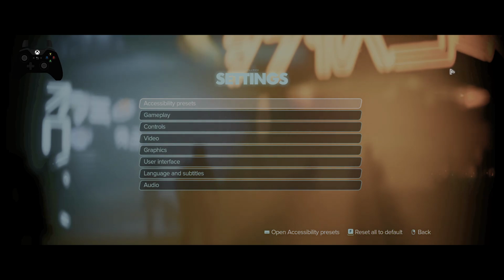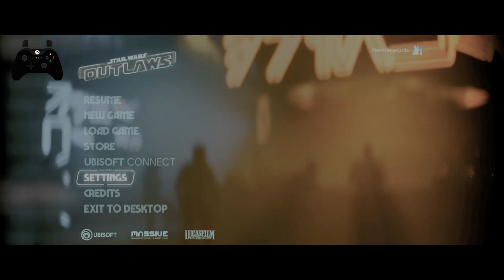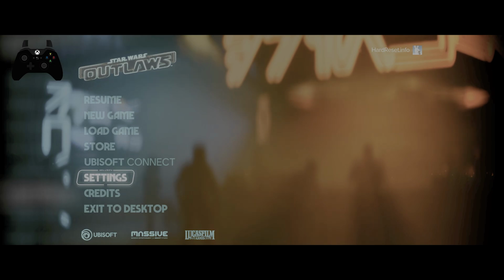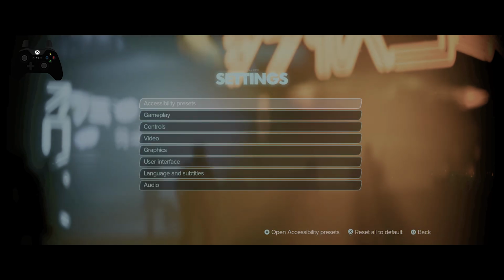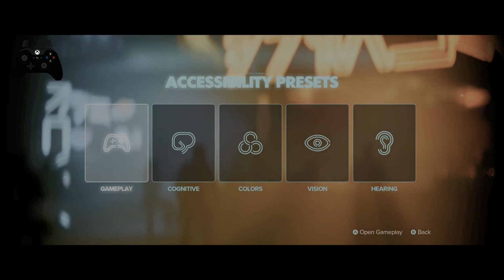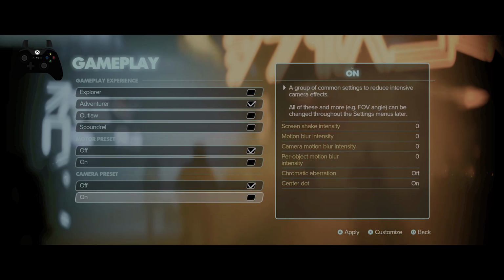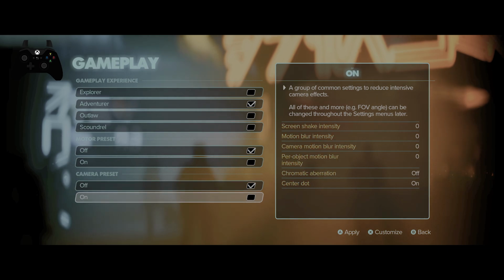How To Enable & Disable Camera Preset Star Wars Outlaws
How to Enable & Disable Camera Presets in Star Wars Outlaws - Learn how to enable and disable camera presets in "Star Wars Outlaws" to customize your gameplay view. In this video, we’ll guide you through the steps to switch between different camera presets, adjust camera perspectives, and choose the optimal view for various gameplay scenarios, whether in combat or exploration. This tutorial is ideal for players looking to enhance their visual experience and control in the Star Wars universe.

How to enable camera presets in Star Wars Outlaws?
How to disable camera presets for custom settings in Star Wars Outlaws?
How to switch between camera views in Star Wars Outlaws?
How to manage camera preset options in Star Wars Outlaws?
How to optimize camera perspectives by enabling or disabling presets in Star Wars Outlaws?